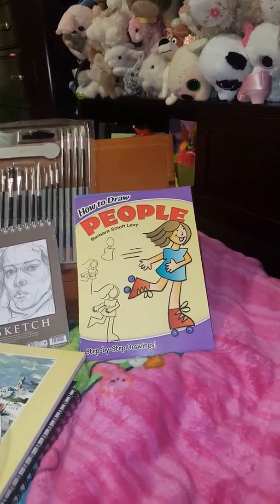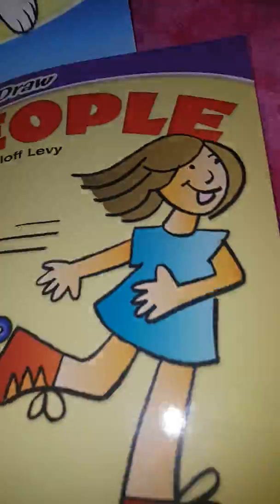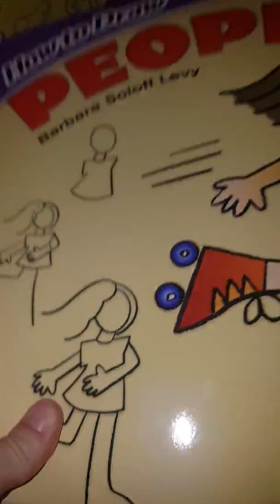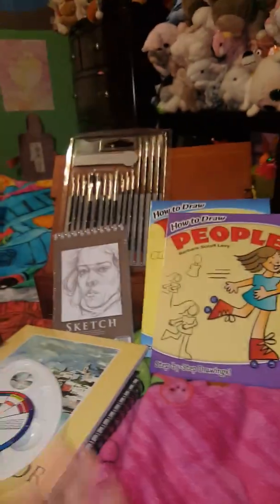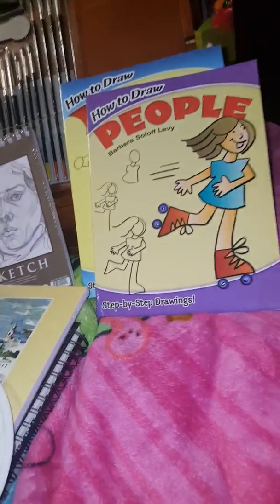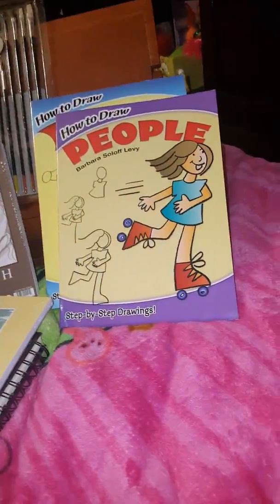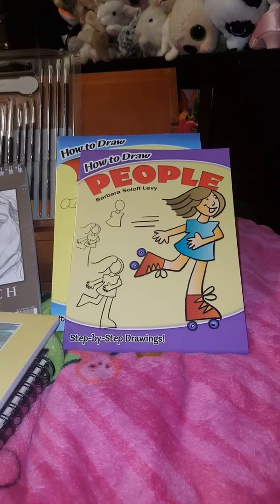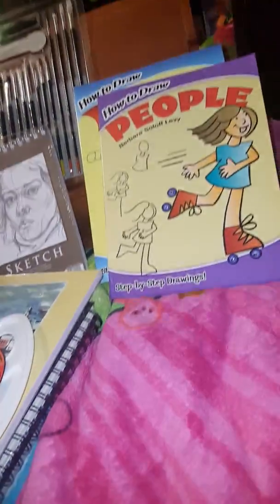Art tips+tricks!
#1 rule is to enjoy and have fun with art!